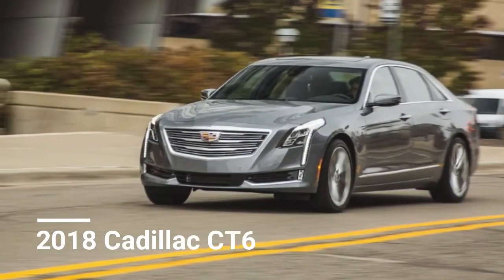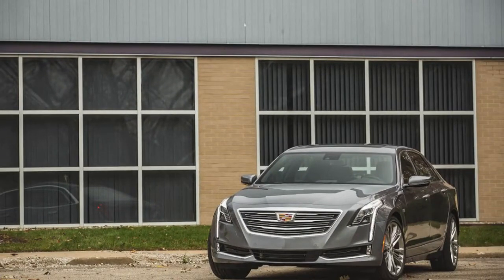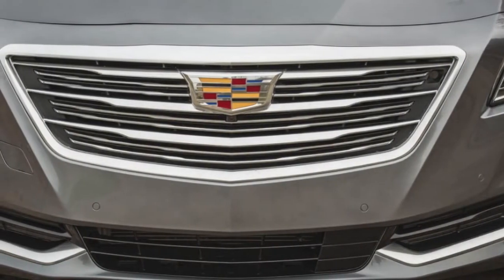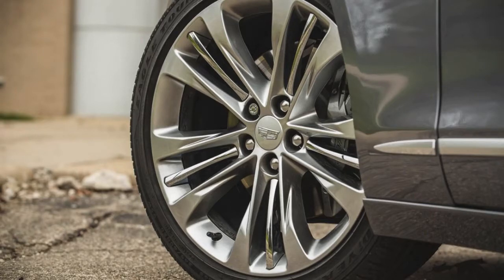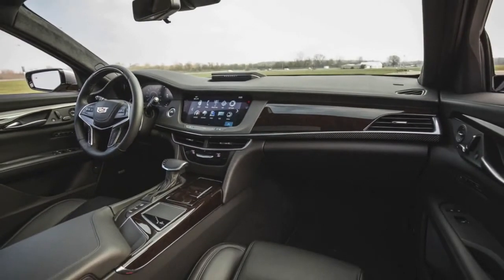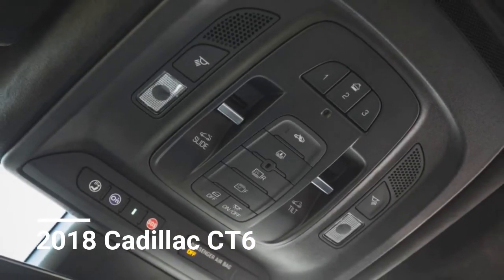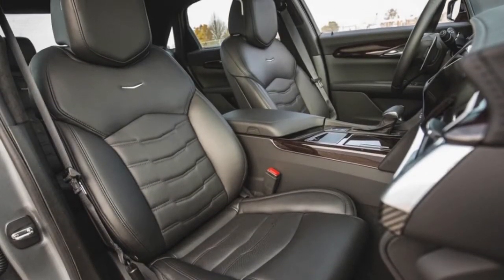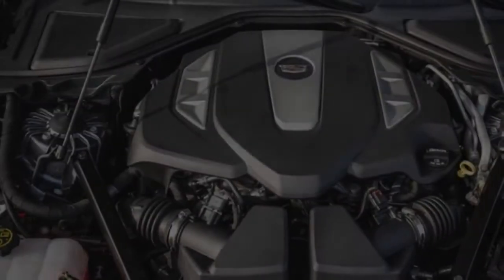Review 2018 Cadillac CT6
2018 Cadillac CT6, Cadillac CT6 interior, Cadillac CT6 platinum, Cadillac CT6 review, Cadillac CT6 2017, Cadillac CT6 platinum review, Cadillac CT6 test drive, Cadillac CT6 2016,  Cadillac CT6 australia, Cadillac CT6 usa.The sleek and sporty CT6 is the crown jewel of Cadillac’s lineup. Despite being smaller and cheaper than flagships from BMW and Mercedes, its halo status compels a comparison with those well-established rivals. Ultimately, the Caddy lacks their superior craftsmanship and mighty powertrains—reclaiming the company’s Standard of the World slogan will require more. Still, the CT6 has a remarkable ride and handles more like a sports car than a limousine. Its four- and six-cylinder engines are competent but unremarkable compared with the V-8s and V-12s in some competitors; a plug-in version is also available. While the mack-daddy Caddy lacks the wow factor of high-end rivals, it offers elegant styling and singular driving dynamics at a more affordable price.

The CT6 enters year three of its current design with the addition of Cadillac’s new Super Cruise semi-autonomous driver-assistance feature and otherwise mostly

minor updates. Using a combination of cameras and radar, Super Cruise can pilot the CT6 for prolonged trips at highway speeds without driver input. While Super

Cruise can’t change lanes or negotiate intersections and the driver must maintain attention, it’s impressive nonetheless. Cadillac has also adopted General Motors’

Teen Driver mode, which allows parents to monitor their children’s driving habits, and the CT6’s revised self-parking feature now eliminates driver involvement. The

lineup also adds an optional automatic heated steering wheel, a lens washer for the backup camera, and revised paint-color choices.

Automotive One